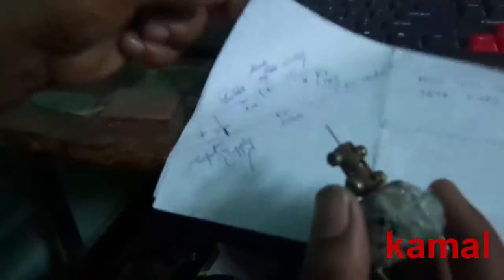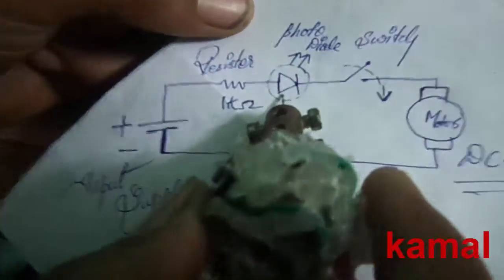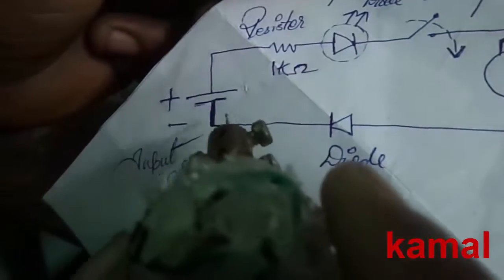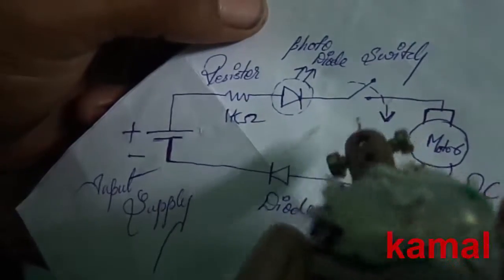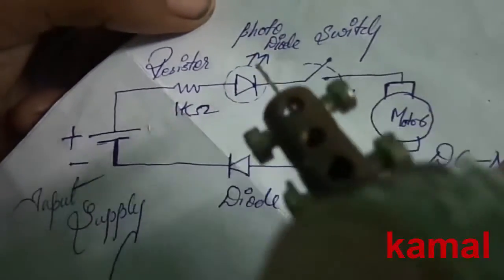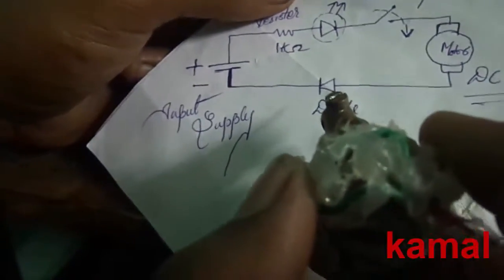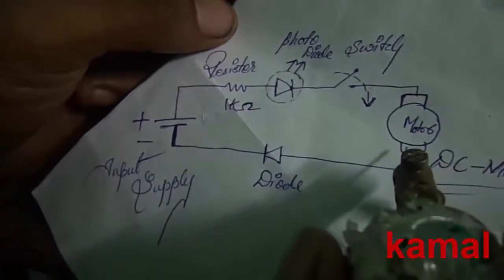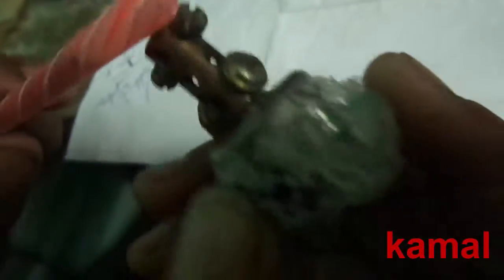PCB driller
Similar to the more common and well known chemical PCB etch process, the PCB milling process is subtractive: material is removed to create the electrical isolation and ground planes required. However, unlike the chemical etch process, PCB milling is typically a non-chemical process and as such it can be completed in a typical office or lab environment without exposure to hazardous chemicals. High quality circuit boards can be produced using either process. In the case of PCB milling, the quality of a circuit board is chiefly determined by the system's true, or weighted, milling accuracy and control as well as the condition (sharpness, temper) of the milling bits and their respective feed/rotational speeds. By contrast, in the chemical etch process, the quality of a circuit board depends on the accuracy and/or quality of the photomasking and the state of the etching chemicals.
            Printed circuit board milling (also: isolation milling) is the process of removing areas of copper from a sheet of printed circuit board material to recreate the pads, signal traces and structures according to patterns from a digital circuit board plan known as a layout file.